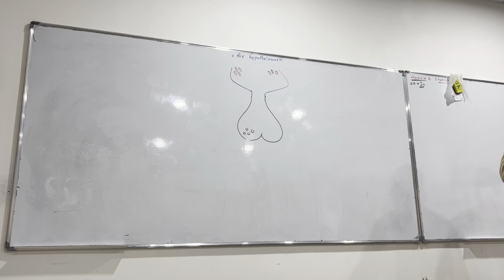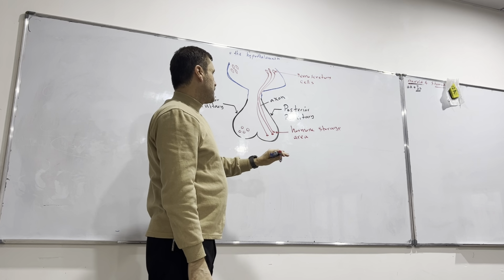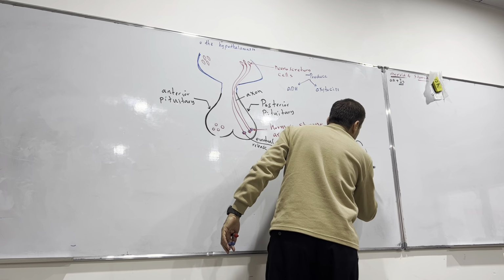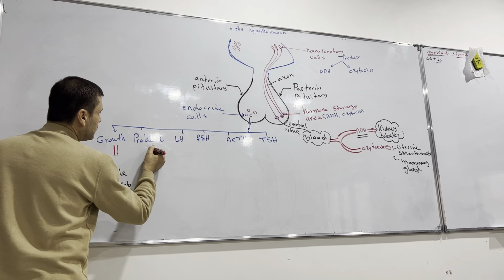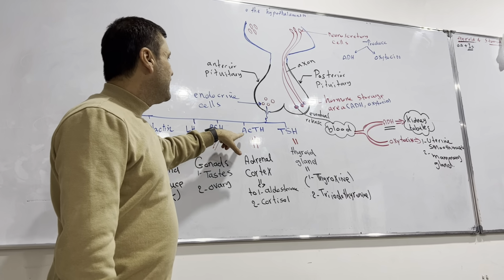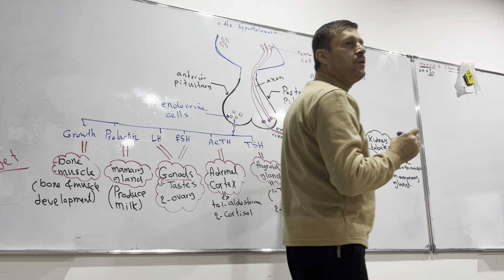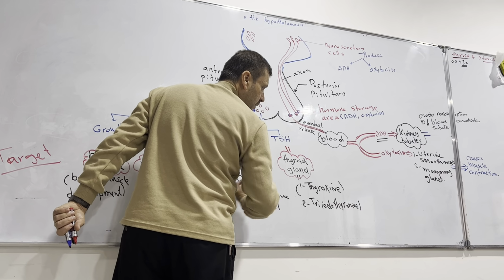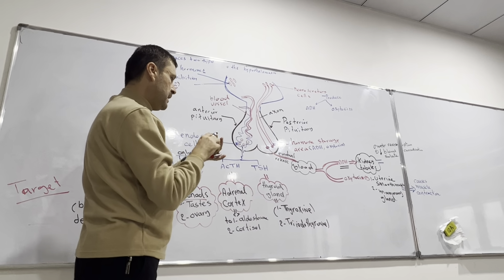Chapter 5 Section 2 Hypothalamus